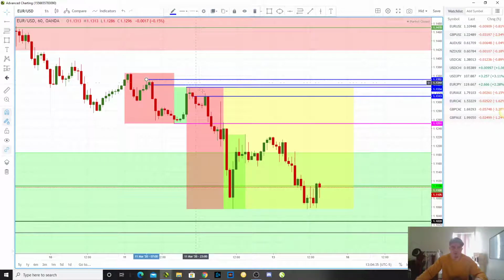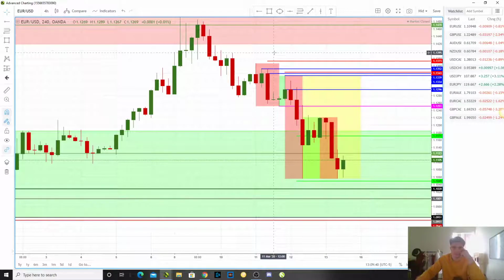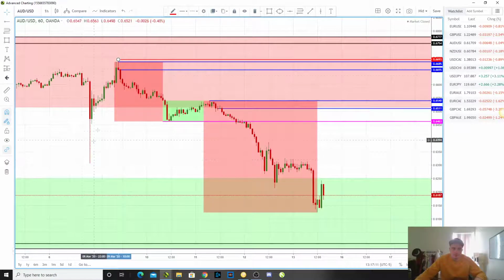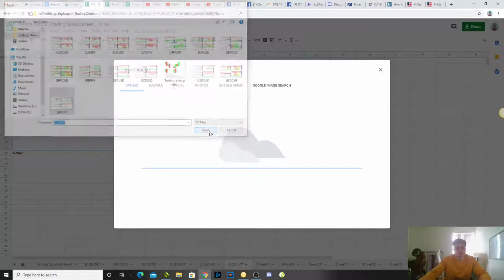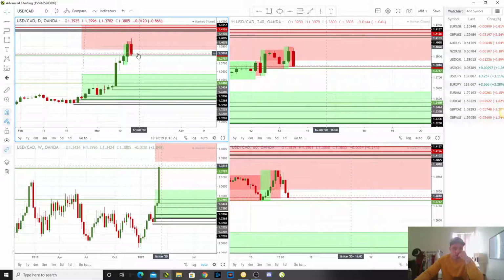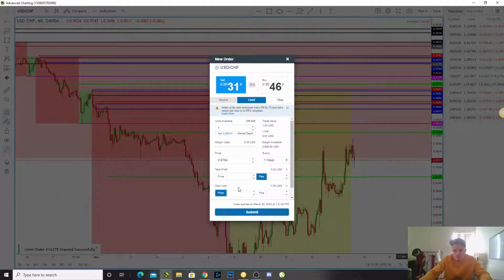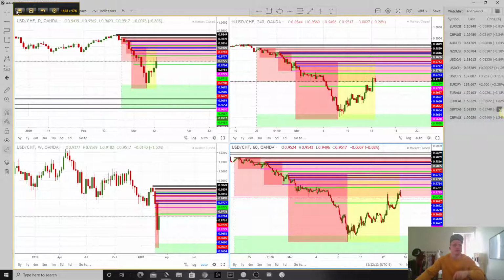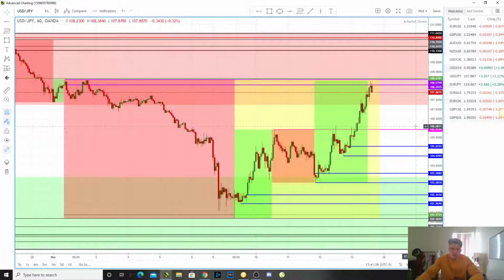March 15 2020 Trading Session using OTA Core Strategy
Setting up the trend, and standard trades with the trend. Due to time, i just did the first half of my pairs.

Trade at your own risk, and manage that risk appropriately.

To follow my trades in real time, here is my trading spreadsheet for this week.